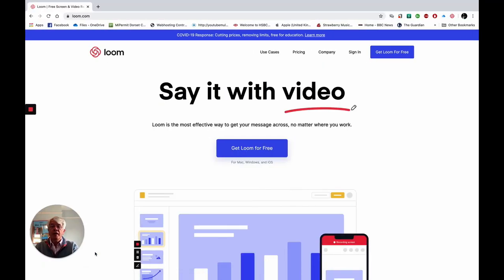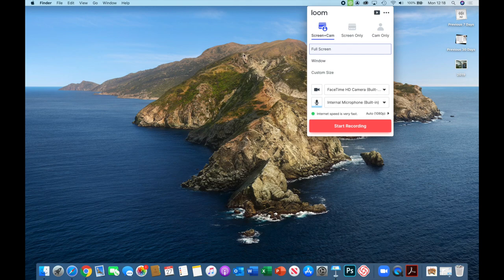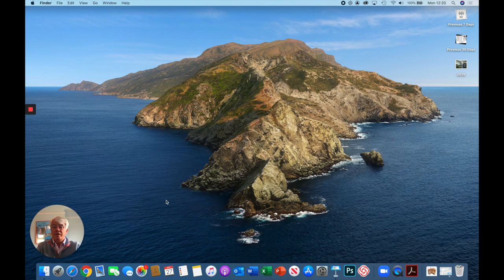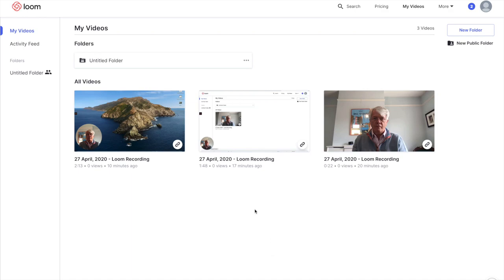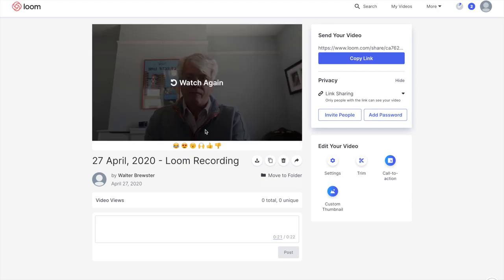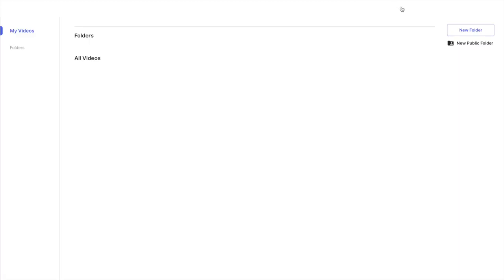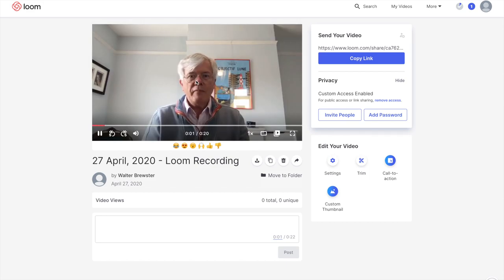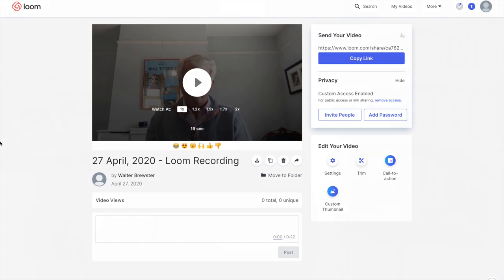An Introduction to building a first video lesson using Loom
The equipment you will need include a laptop with a webcam and microphone. During the install process you will be asked to allow access to these components.

The computer stand is by K&M and can be purchased
We recommend Logitech webcams if you are adding one to a computer but, at the time of writing, they are in very short supply. If you can obtain one they have additional software that will enable you to combine camera and screen recording.

Look out for forthcoming video guidance on iMovie, webcam software, improving your video techniques and more.